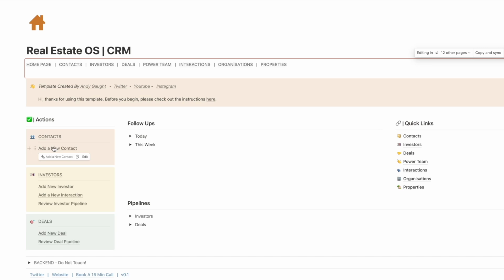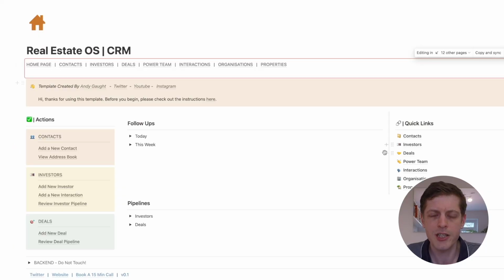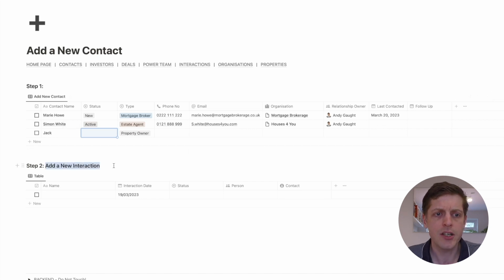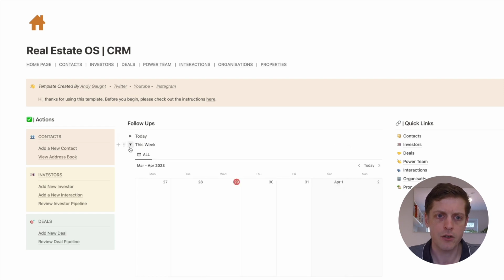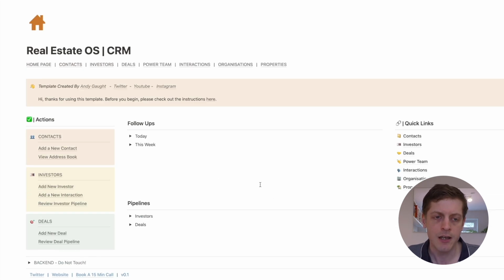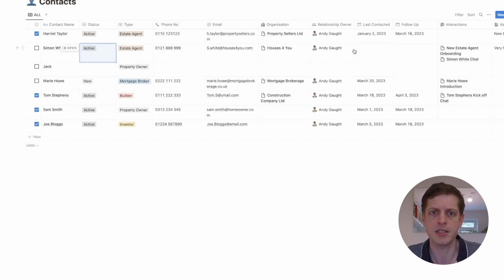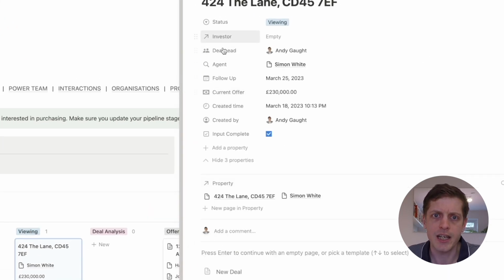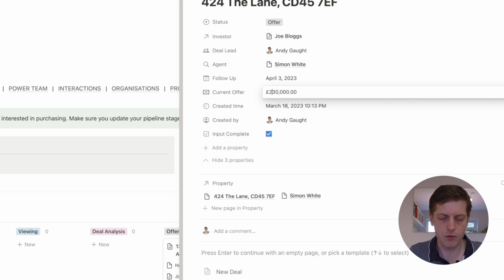BRAND NEW: Real Estate CRM Tour in NOTION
I've created a brand new Real Estate CRM in @Notion and this week you get a sneak peak! I'd love you to try it out and let me know any feedback in the comments below.

Also, join my FREE weekly newsletter all about systemising your Real Estate Business

📼 Timestamps:
00:00 Introduction
01:03 Dashboard Overview
04:46 Contacts Page
06:29 Deals Page
08:17 BONUS and Conclusion

Hi, I’m Andy, a Real Estate Investor based in Maidenhead. I help business property owners to systemise their businesses using technology. On this channel you'll find tutorials, behind the scenes videos and advice about how to use technology to make you more productive, scale your business and outsource to others.

I release weekly videos on Youtube on this channel, release a weekly newsletter and also coach and mentoring other investors.

LET’S CHAT